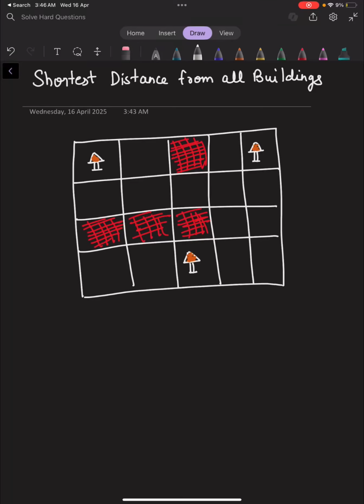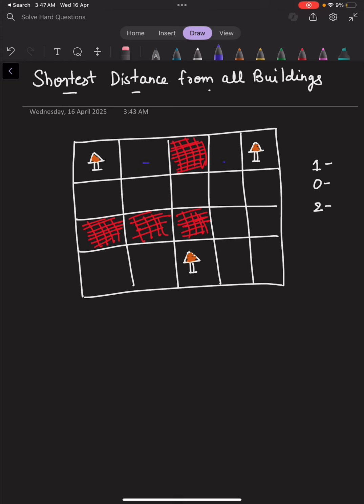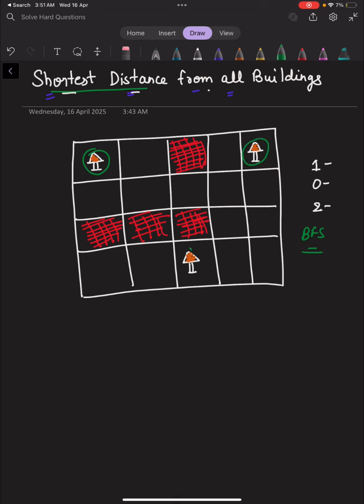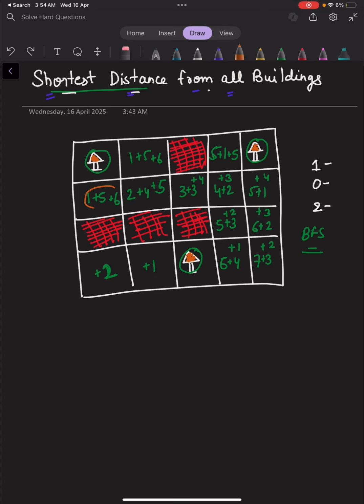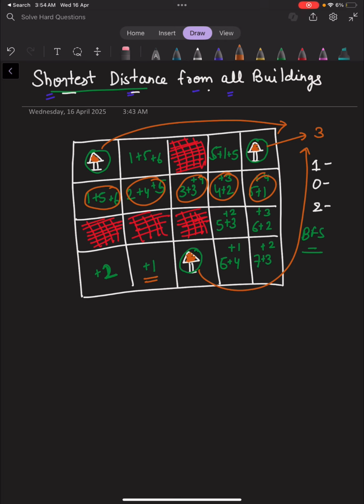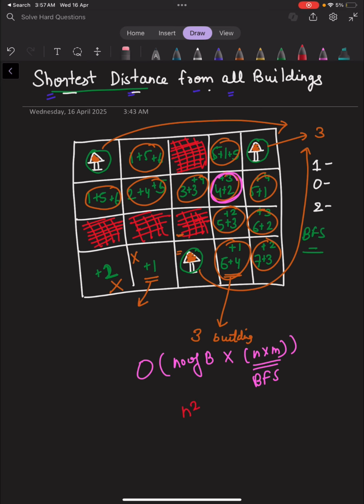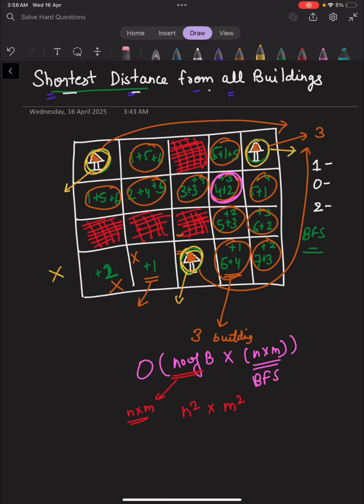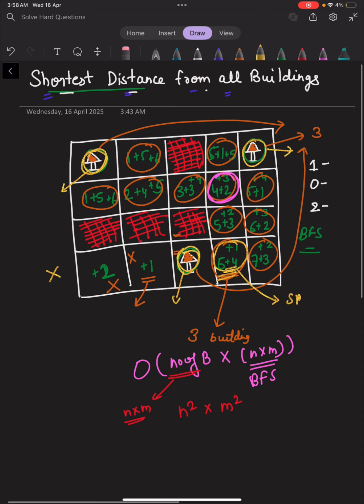Shortest distance from all the buildings | Leetcode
BFS approach